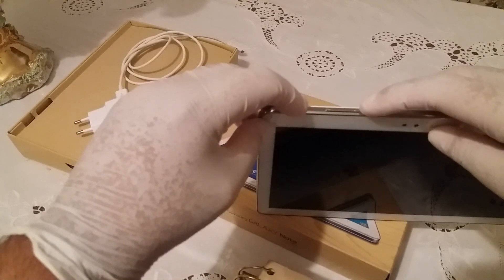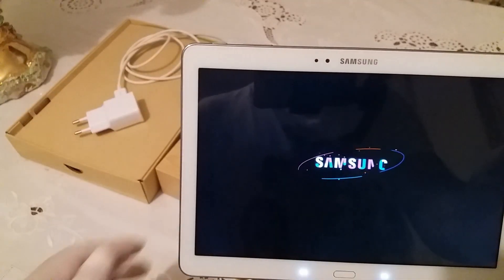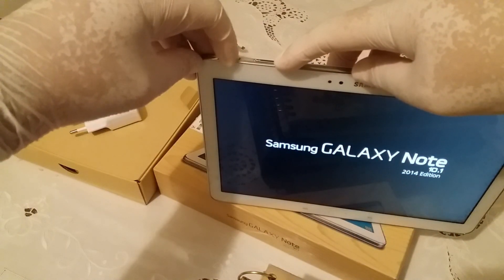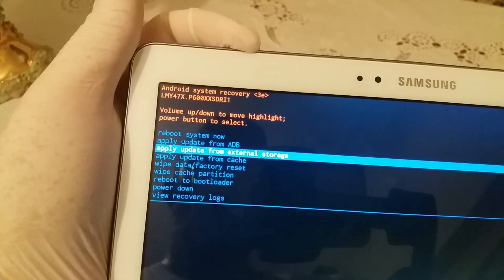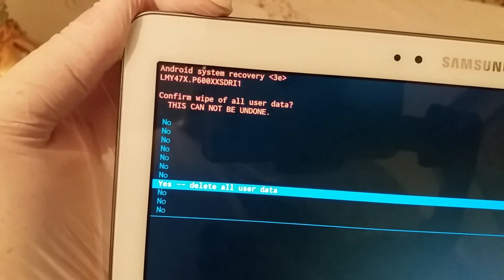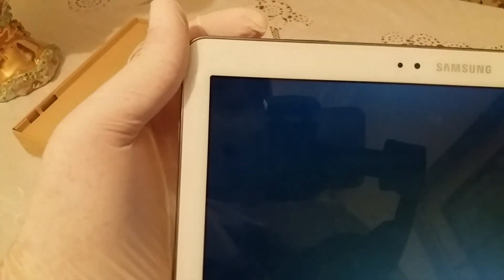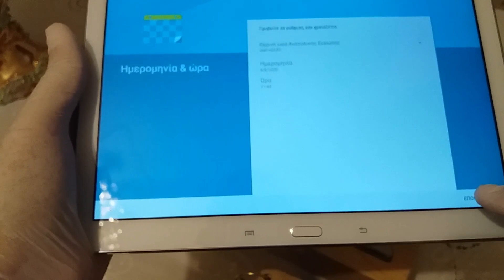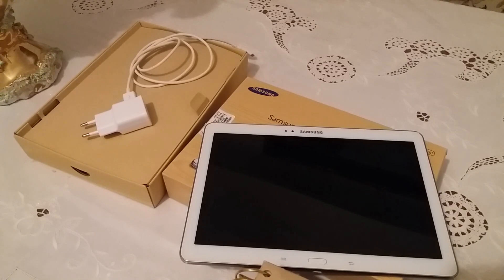SAMSUNG GALAXY NOTE HARD RESET } WIPE DATA | FACTORY RESET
Today we gonna show you how you can do a hard reset at your Samsung Galaxy Note 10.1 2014 Edition. First of all you must shuting down your device and then use "Power Button" + "Vollume Down Button" to make the magic start. It's really easy procedure and it's dificult to fail. You can use this sollution if you don't remeber your device's password or if something wrong with your software or hardware. That will make your tablet good as new.

Λίγα λόγια για το κανάλι.

To Anton 26 , είναι ένας χώρος έκφρασης για όλους , ένα κανάλι στο οποίο θα γίνονται πραγματικότητα και οι δικές σας ιδέες. Ότι κι αν αφορούν. Motovlogging , νέες παρουσιάσεις μοτοσυκλετών και αυτοκινήτων , video γενικής συζήτησης , gaming , υπολογιστές , κινητά , νέες τεχνολογίες , θρησκεία , πολιτική , αθλητισμός , προσωπικά θέματα και προβληματισμοί και πολλά άλλα. Δεν θα γίνει άλλο ένα μονοδιάστατο κανάλι αλλά μια μεγάλη παρέα. Στόχος μου είναι το κανάλι να αποκτήσει δύναμη μέσα από πολλούς φίλους. Να μπορείτε και εσείς να εκφράσετε την τρέλα ή τη λαχτάρα σας.